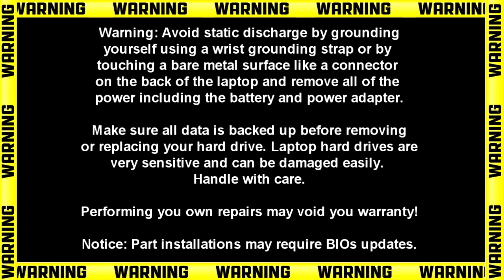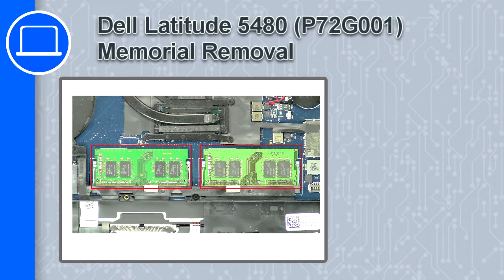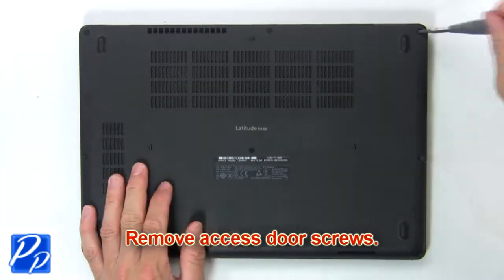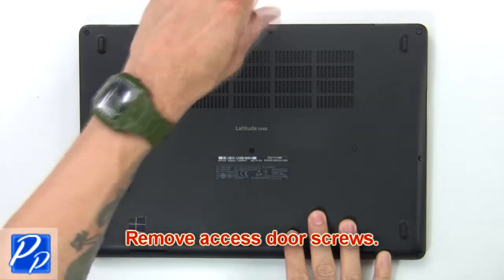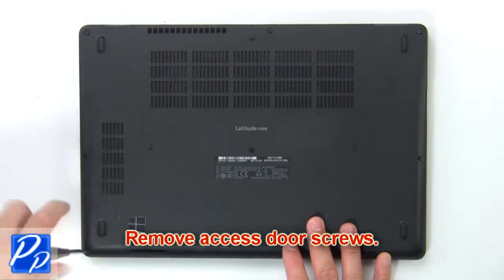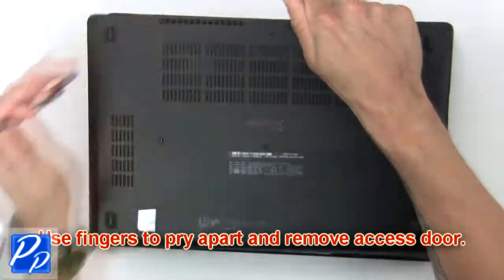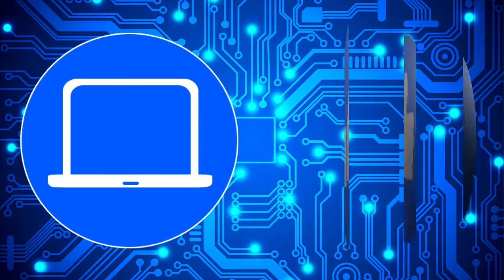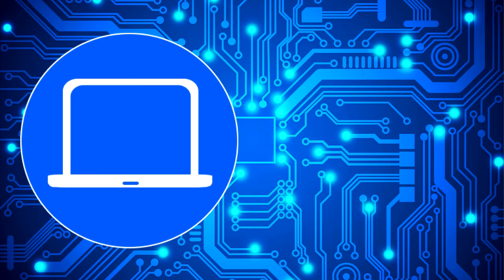Dell Latitude 5480 (P72G001) Memory How-To Video Tutorial